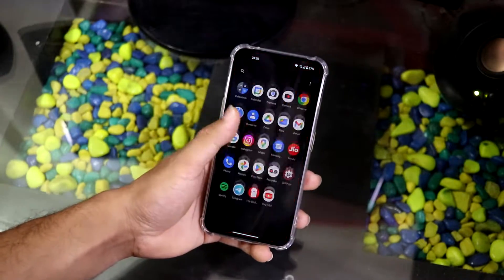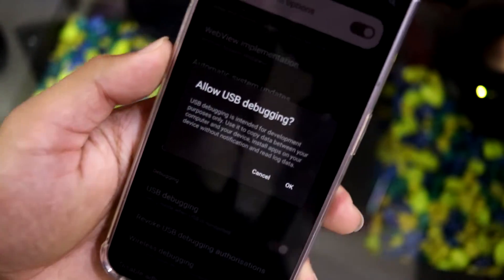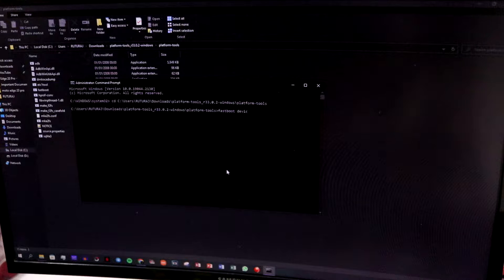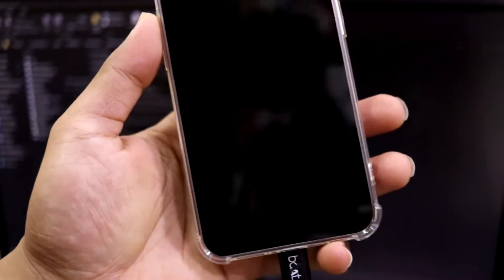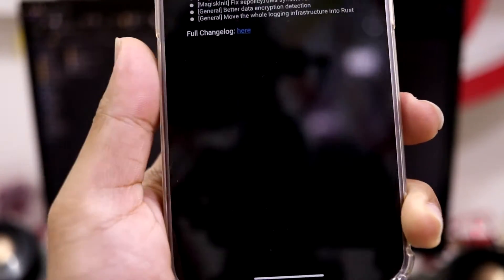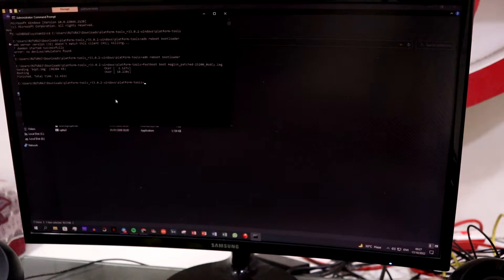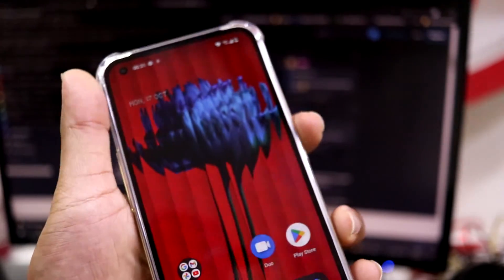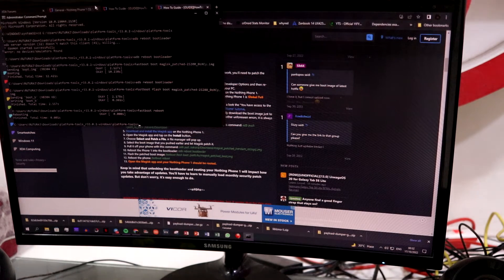Unlock Bootloader & Root Your Nothing Phone (1)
Just a helpful guide for unlocking the bootloader and rooting your Nothing Phone (1) using magisk.

Requirements & Important Notes -
1. A PC or a Laptop
2. Platform tools & Android USB drivers installed
3. Full backup of your storage
4. Unlocking your bootloader compromises of your phone's security and also the data stored in it.

Installation Guide - (cmd commands have been underlined)
1. On your Nothing Phone (1), go to Settings - About phone - Software info - Tap on build number 7 times. This will enable Developer options.
2. Now go back to Settings menu - go to System - Developer Options - Turn on OEM Unlocking and USB Debugging.
3. Connect your Phone (1) to PC.
4. Go to the extracted platform tools folder and copy the path. Open the same path in cmd where platform tools are present.
5. Type a command - adb devices. It will open a popup on your phone. Give Android Debugging permissions.
6. Now type adb reboot bootloader to boot into fastboot or bootloader mode.
7. After booting into the fastboot mode, type fastboot devices to check if device is succesfully connected or not. It will show a random serial code and will say fastboot.
8. Now type, fastboot flashing unlock. This will open a new screen on your phone. Choose yes to go ahead which will format all your data and unlock your bootloader.
9. Now your device will boot and you'll have to setup it again.
10. Congratulations your bootloader has been unlocked. You can check it again via Developer options, it will show Bootloader is already unlocked under OEM unlocking option.
11. Now moving towards rooting your device, you'll need to patch the boot.img which matches your NothingOS current version. (Check links below and only patch accordingly)
12. My Phone (1) was running 1.1.4 so I patched the boot.img extracted from NothingOS 1.1.4 and flashed it using fastboot.
13. Install and open Magisk app on your Phone (1). Choose install - Choose patch boot image option and choose the correct boot.img matching your firmware version. (I already have 1.1.4 magisk patched boot.img so you can use it if you guys are on the same version.)
14. Copy the patched boot.img from your phone to your PC where the platform tools are install.
15. Boot your Phone (1) into fastboot mode to flash the patched boot.img.
16. Open cmd, type fastboot flash boot magisk_patched-boot.img. (The word boot here might be replaced with some random keywords and numbers so please copy that filename. You can also rename it for some ease.)
17. Now reboot your device using the command - fastboot reboot.
18. Congratulations your Phone (1) is not succesfully rooted using Magisk. You can confirm the root access status via Root checker app.

Magisk (Always download latest available apk)